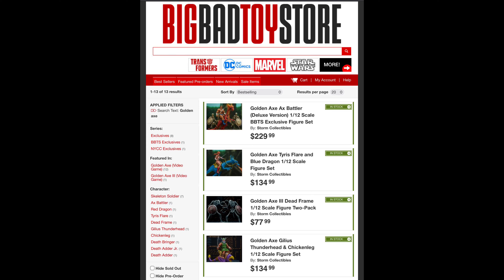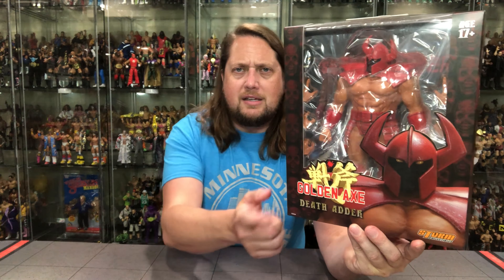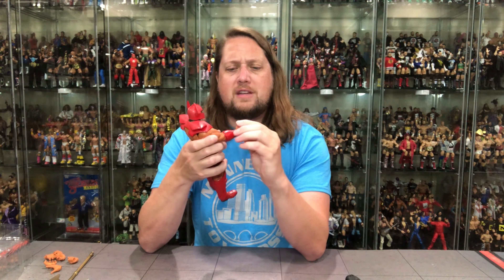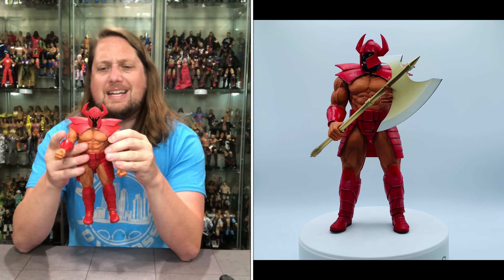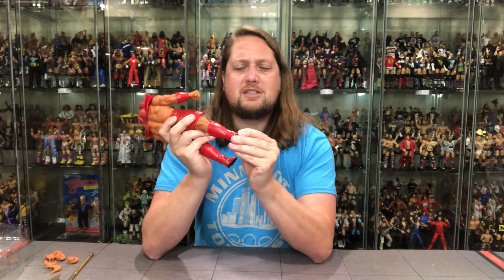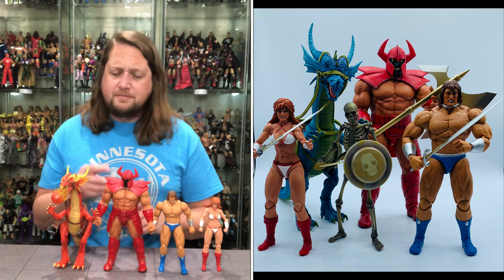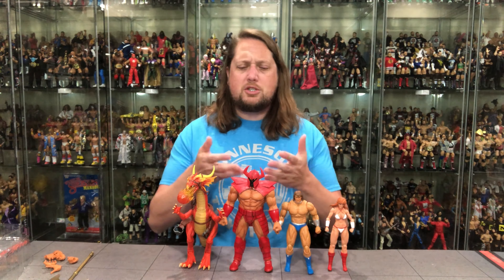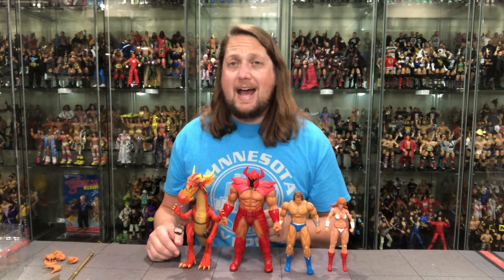Death Adder Golden Axe Storm Collectibles Unboxing & Review!